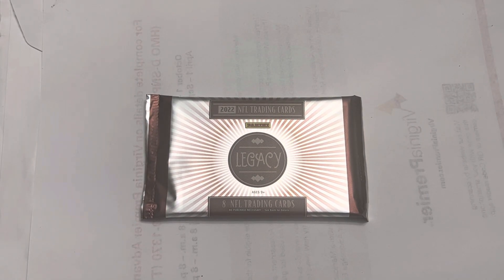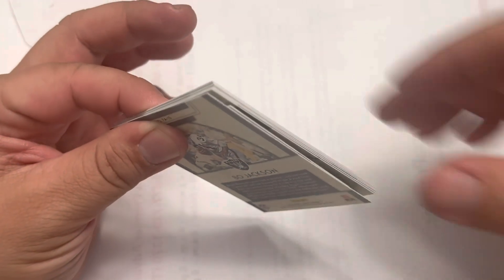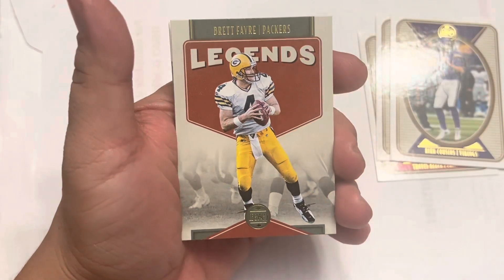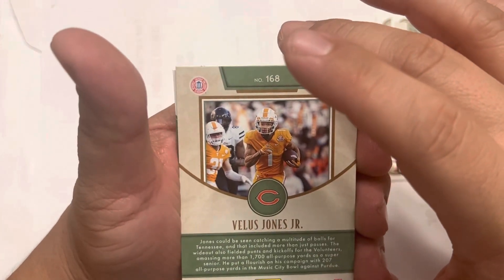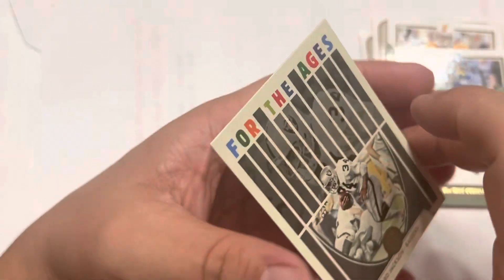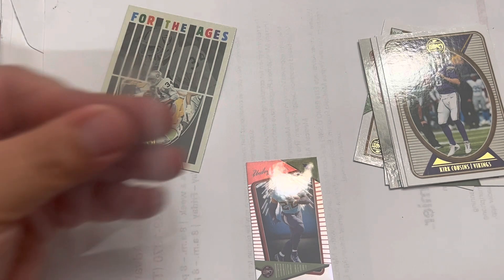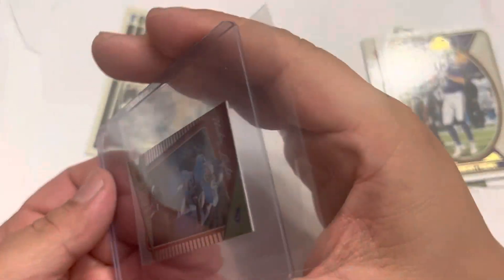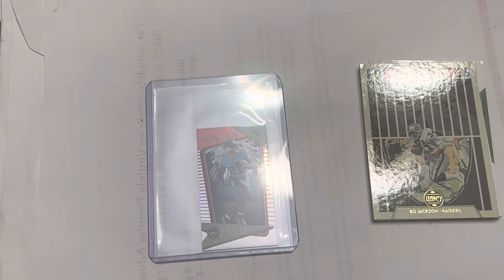2022 Panini Legacy Football | Pack Opening!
Opening a pack of 2022 Panini Legacy Football cards. Let’s see what we get!